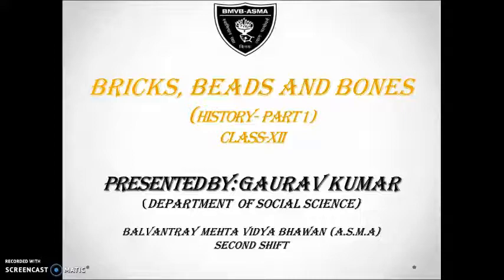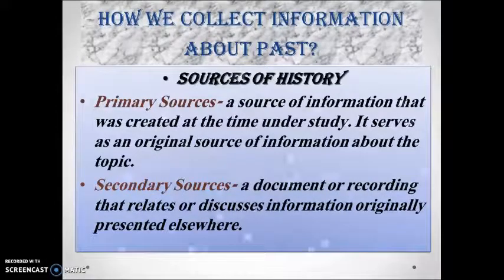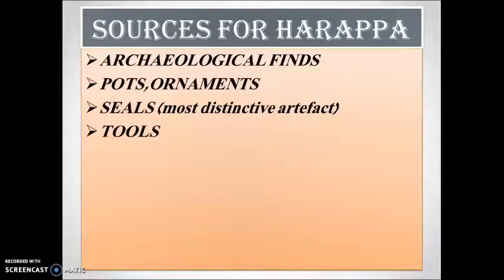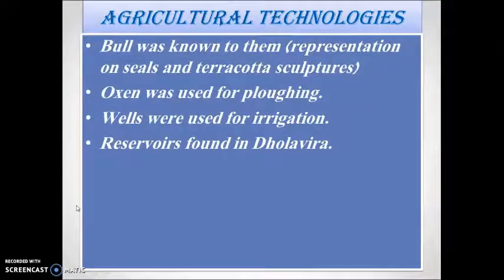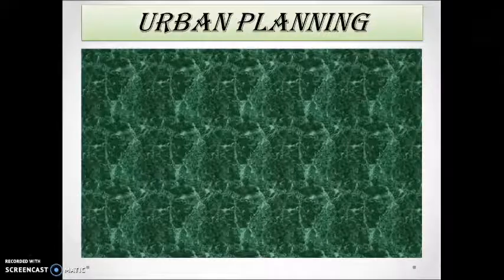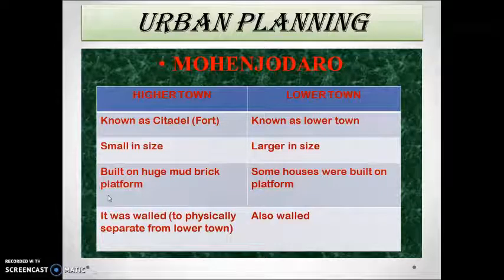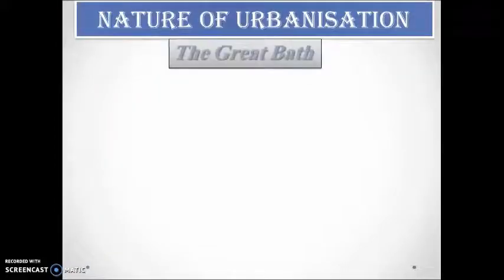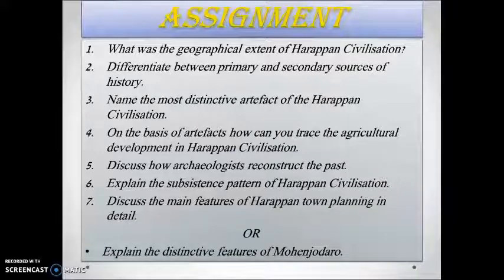Bricks, Beads and Bones Class 12 || PART 1|| HARAPPAN CIVILISATION Class 12|| Gaurav Tomar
In this video we will discuss about the chapter no. 1 (Bricks, Beads and Bones) of class XII, History. In this video we will discuss about the different aspects and facets related to Harappan Civilisation like:

1. Geographical location of Harappa.
2. How the historians reconstruc past.
3. Types of sorces of history (primary and secondary sources of history).
4. About the subsistence pattern of Harappans
5. Agricultural technologies of Harappans.
6. About Mohenjodaro, a planned urban center.
7. About Domestic architecture and Citadel.